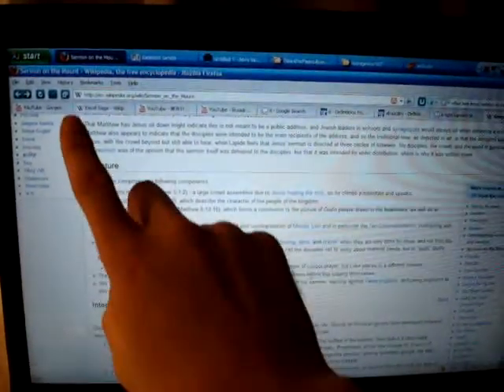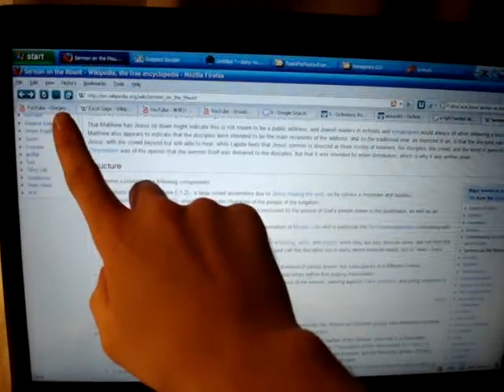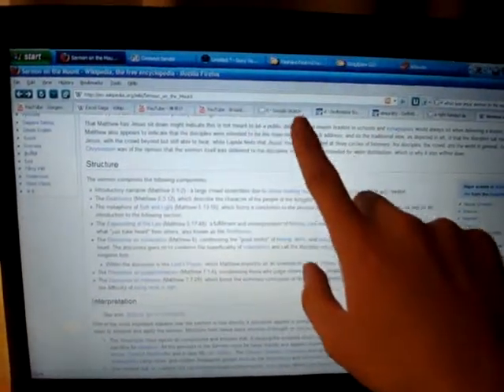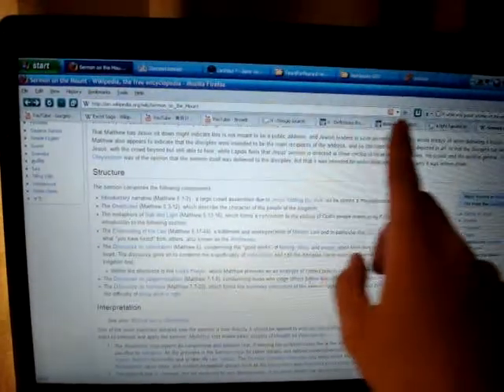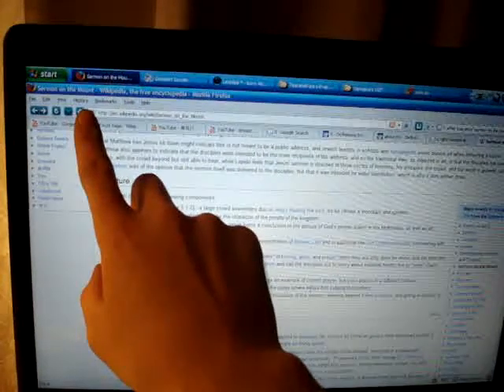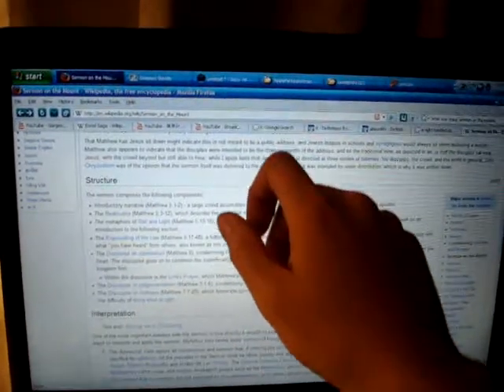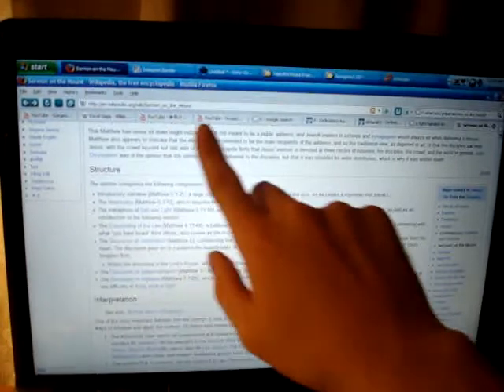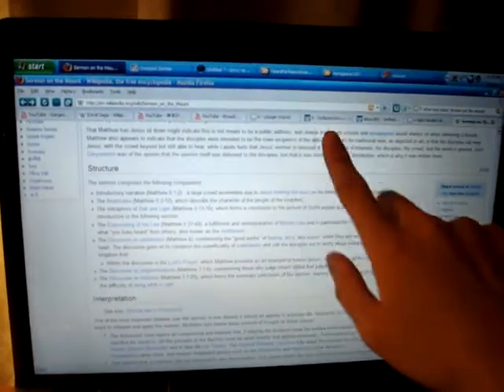329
329 of 365

And with each turn of the "large page" the "smaller pages" or "tabs" change along with the corresponding "large page"